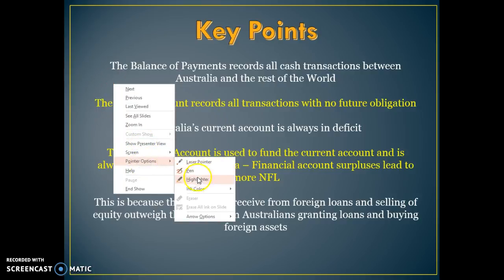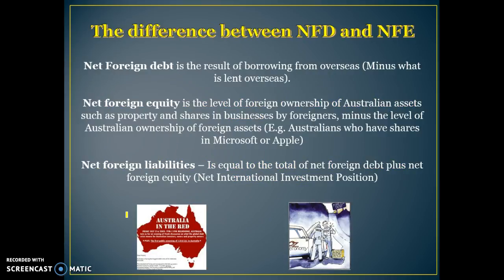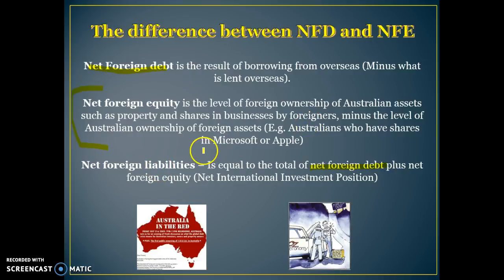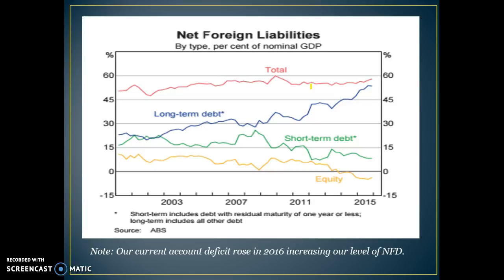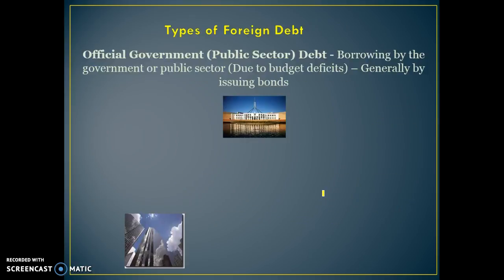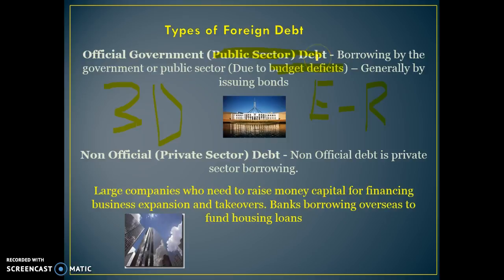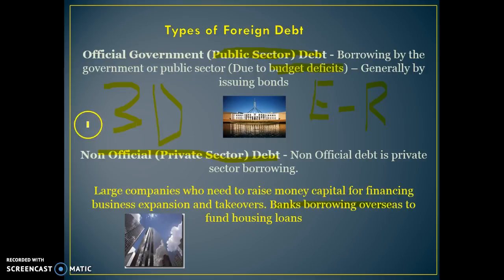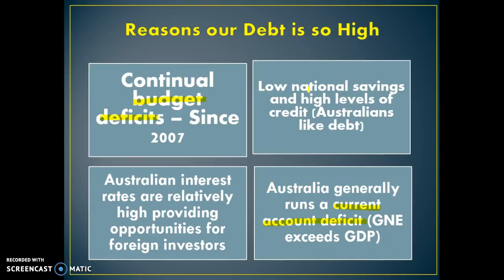INTRODUCTION TO NFD